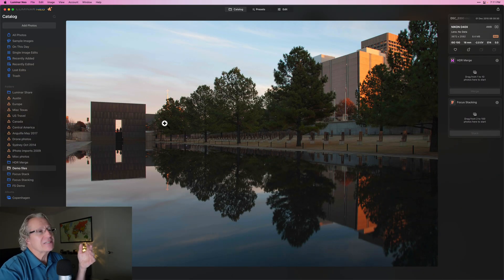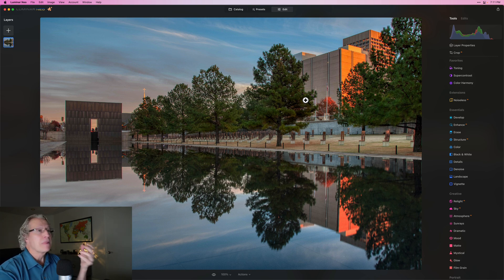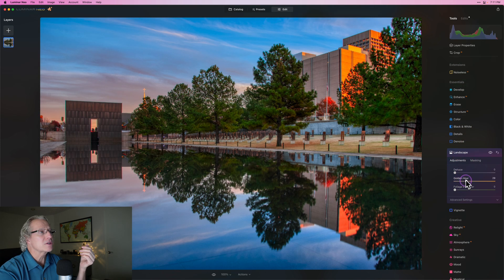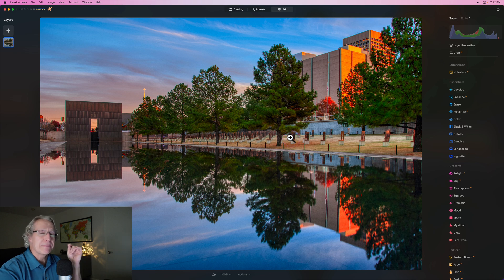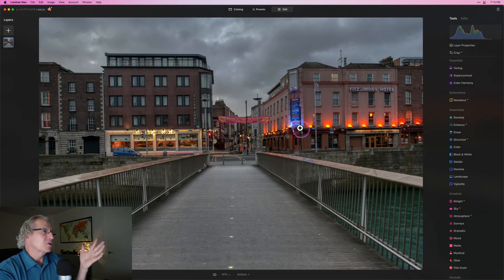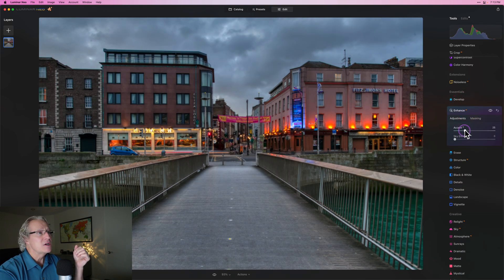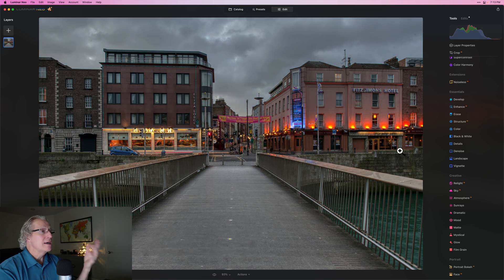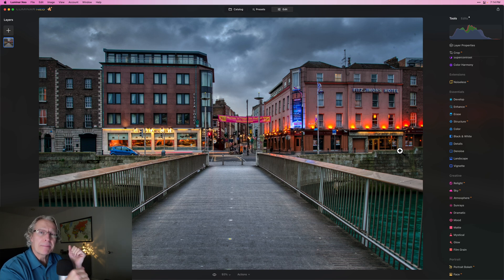Luminar Neo Quick Tip: This Works on EVERY IMAGE